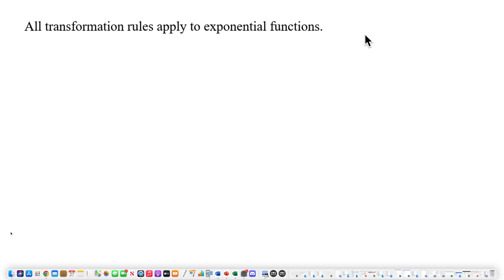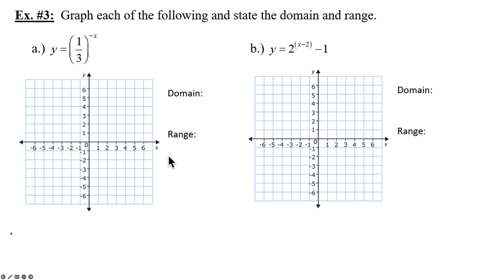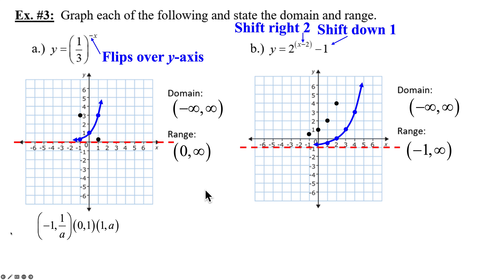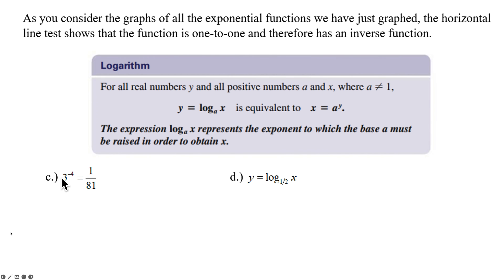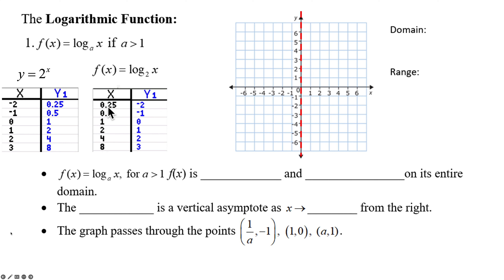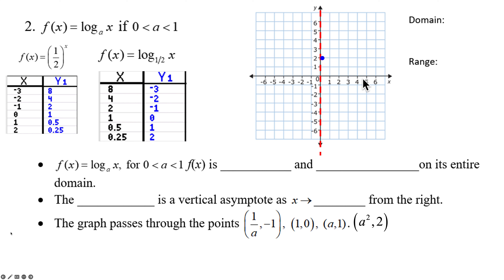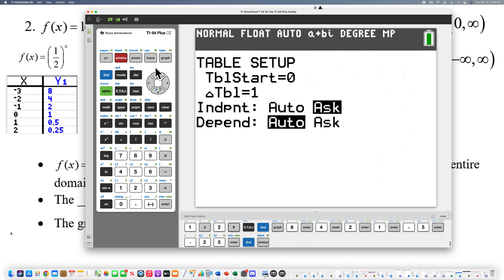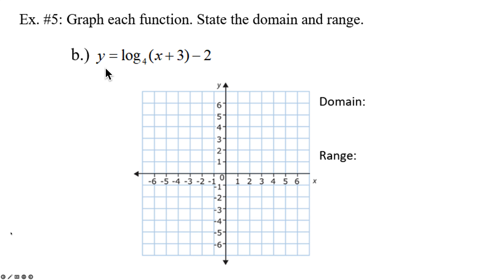MAT 187 7 5 2